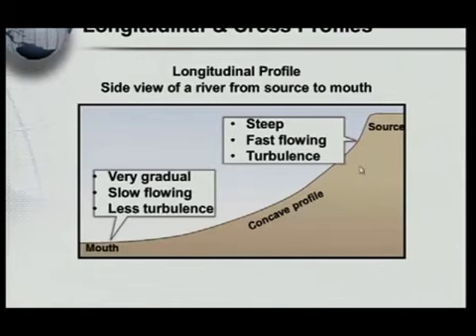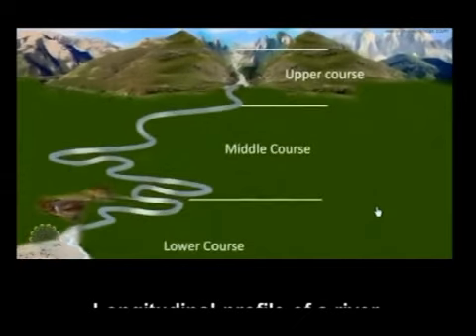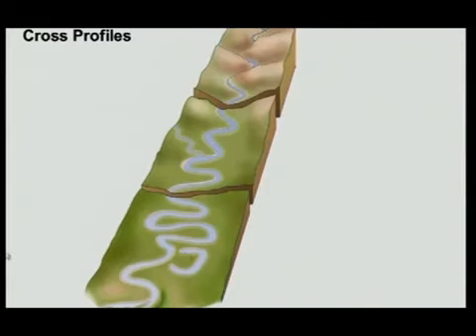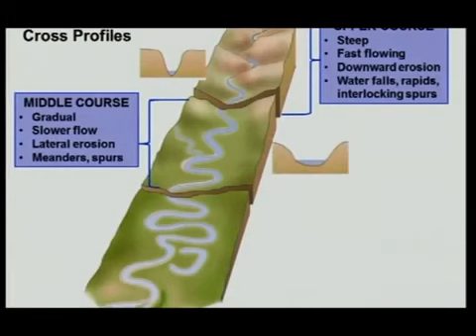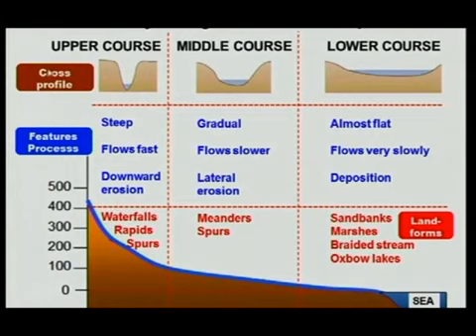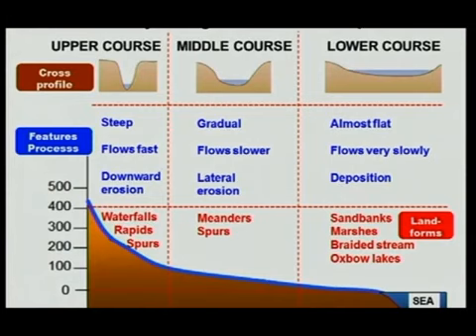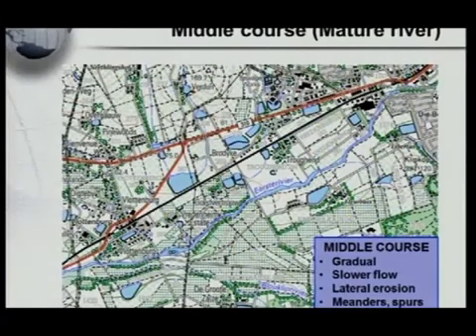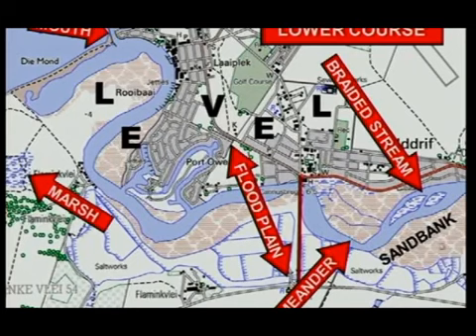F4 GEOGRAPHY WEEK 5 LONGITUDINAL AND CROSS PROFILES